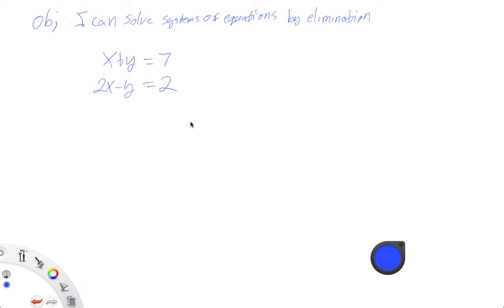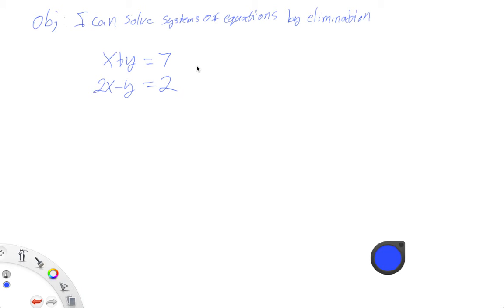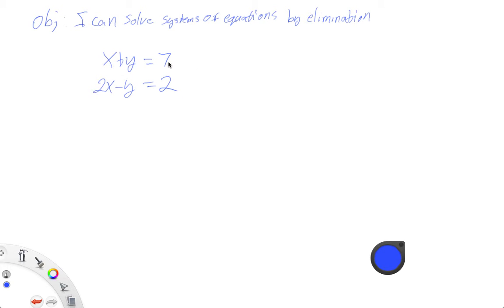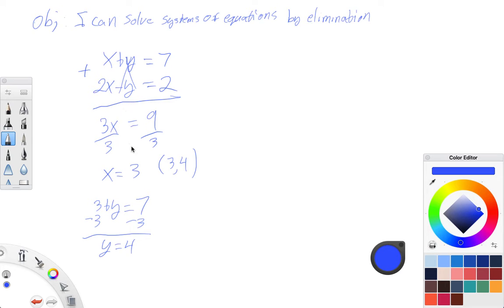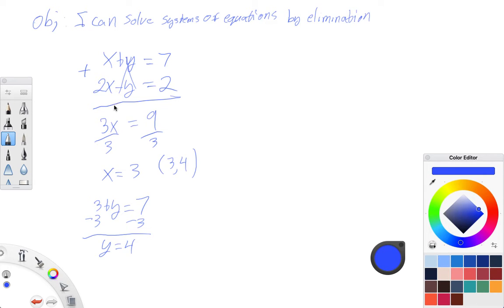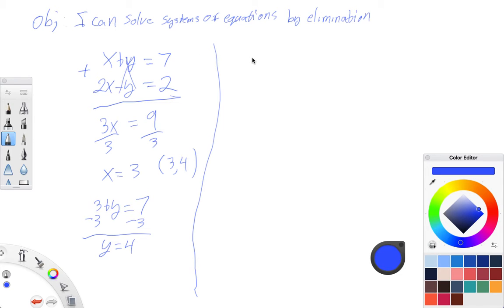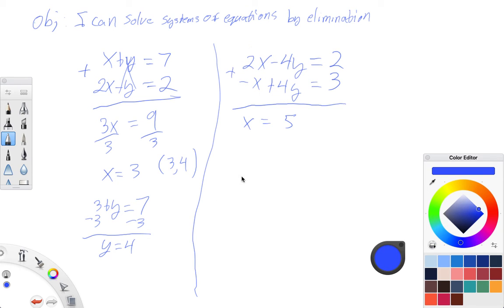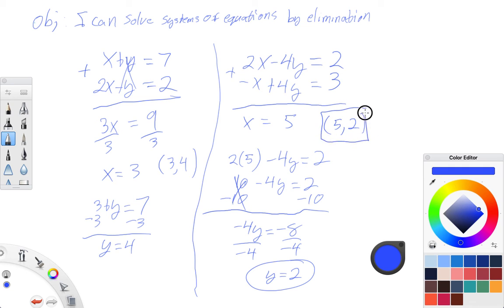Algebra Solving Systems By Elimination 1